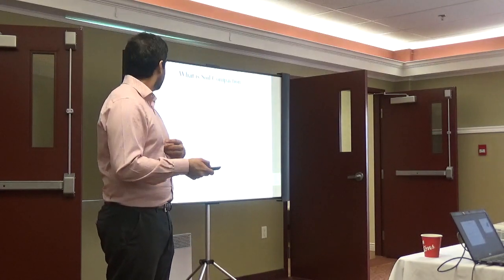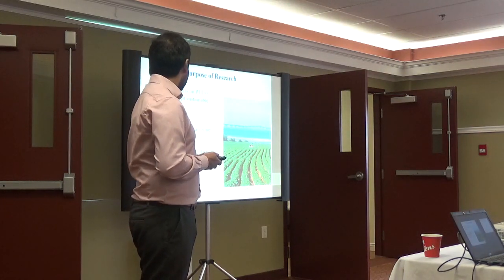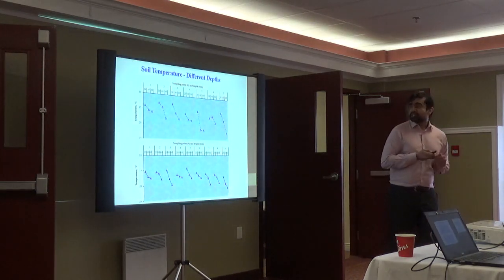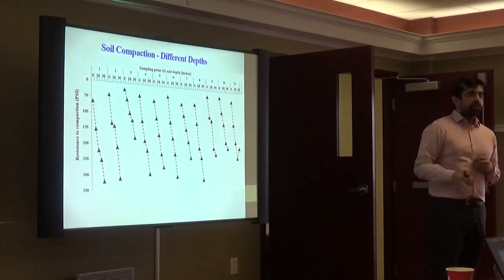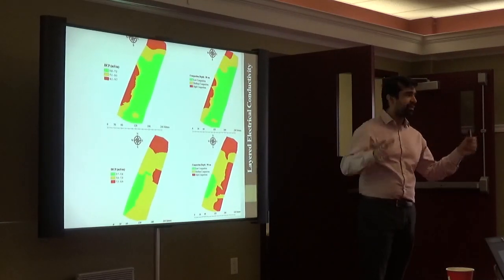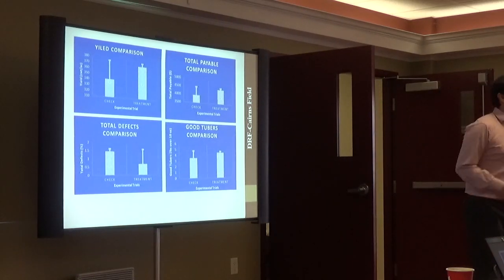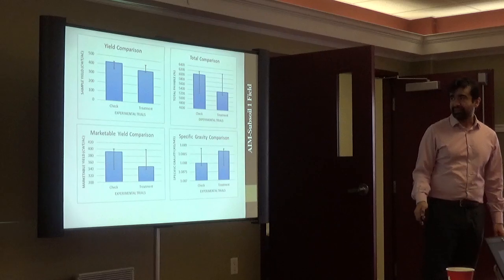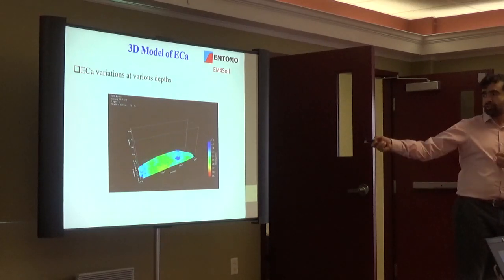Detecting Soil Compaction - Dr. Aitazaz Farooque (AIM Workshops Feb'23)